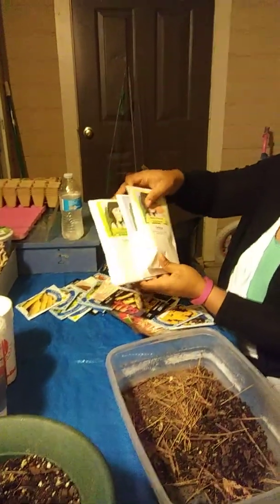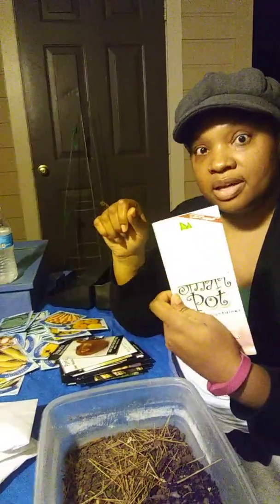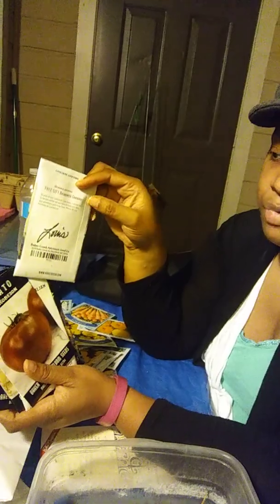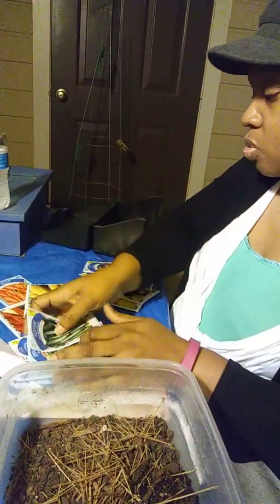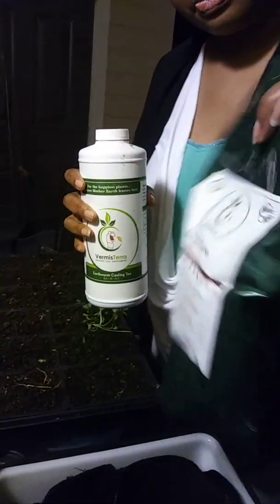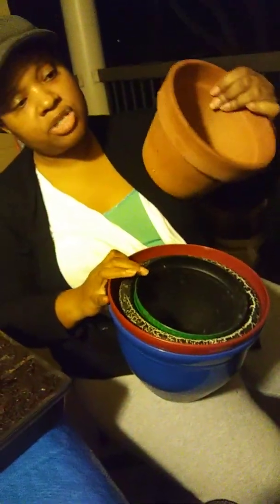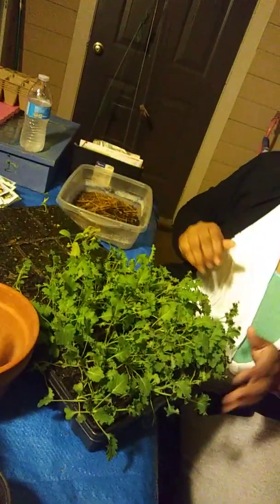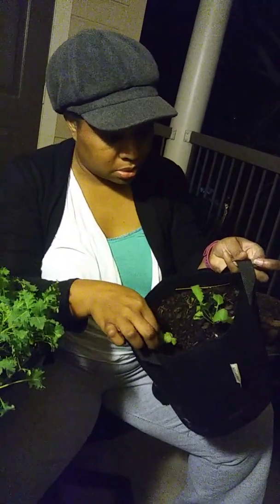Seed Starting Prep (Part 1)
Watch me brainstorm how I'm going to get ready to start some seeds for Spring 2019. Here, I'm showing my seed stash from some of my faves; CaliKim, Baker Creek Seeds, Amazon, Dollar General, and Dollar Tree. I briefly discuss soil amending and recycling soil. I'm new to gardening, and I plan to utilize vertical gardening on the patio/balcony of my apartment.